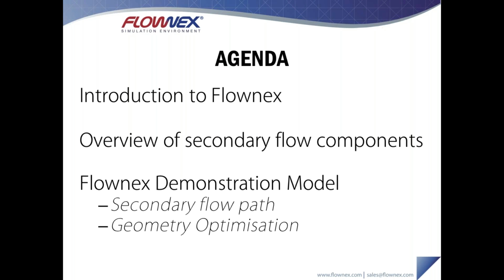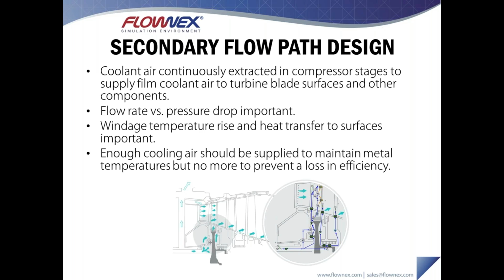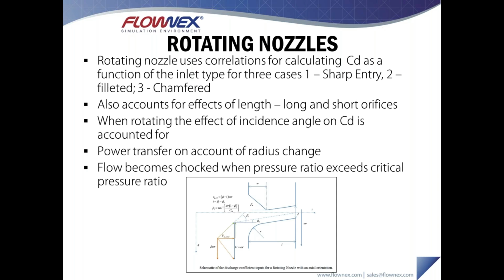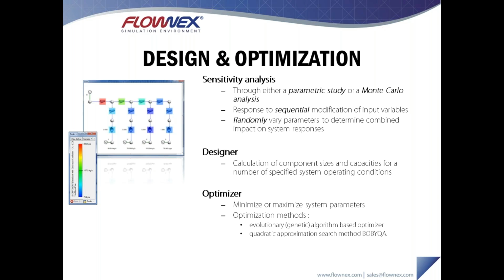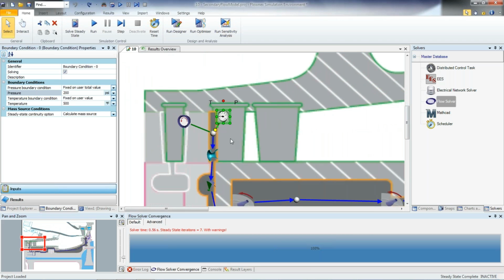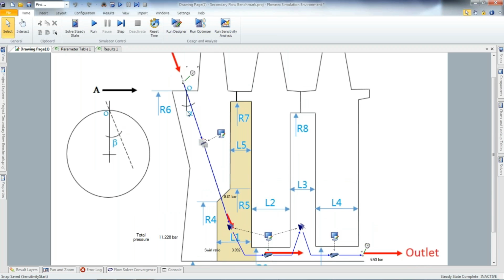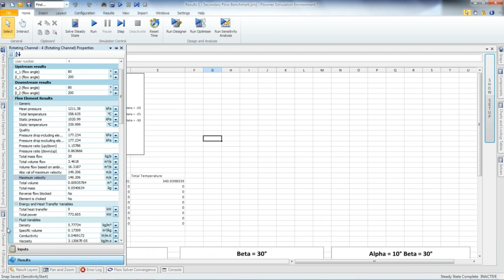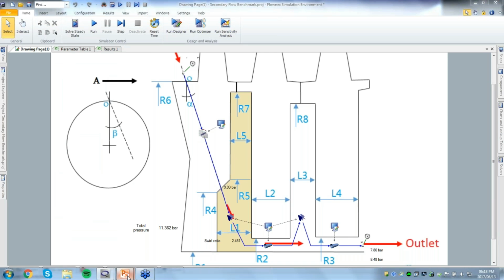2017 Rapid Design of Cooling Flow Paths for Turbomachinery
We present the rapid analysis and design of gas turbine cooling flow paths in turbine machinery.

Internal cooling system pressure, flow rate, power and heat transfer distribution for ensuring effective film cooling on hot surfaces.

- Swirl calculation through integrated swirl solver.
- Labyrinth seal pressure drop calculation.
- Rotor-Rotor pressure differential and power transfer calculation.
- Rotor-Stator pressure differential and power transfer calculation.
- Free Vortex pressure differential and power transfer calculation.
- Forced Vortex pressure differential and power transfer calculation.
- Rotating nozzle pressure differential and power transfer calculation.
- Rotating channel pressure differential and power transfer calculation.
- Convection heat transfer between solids and cooling air.